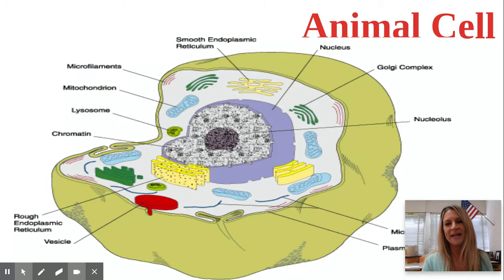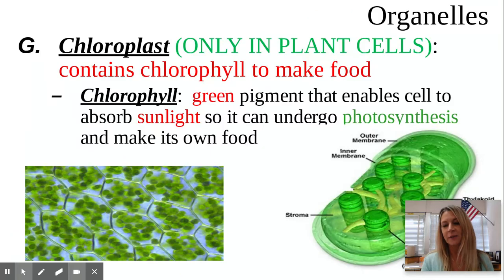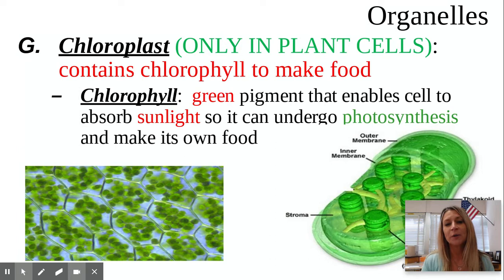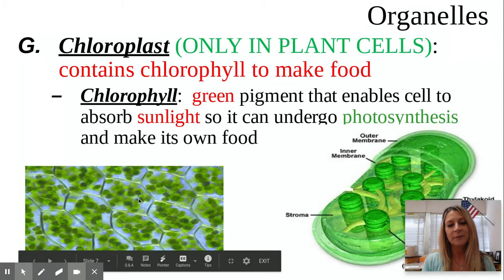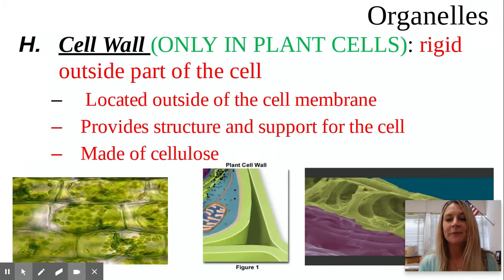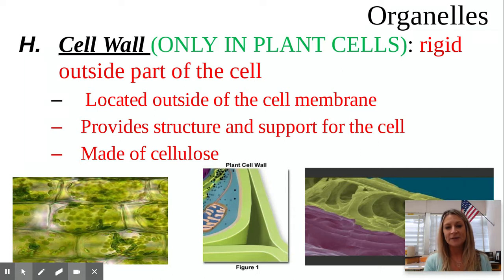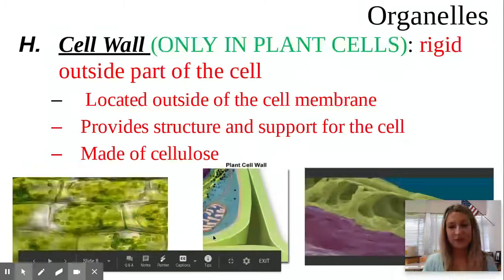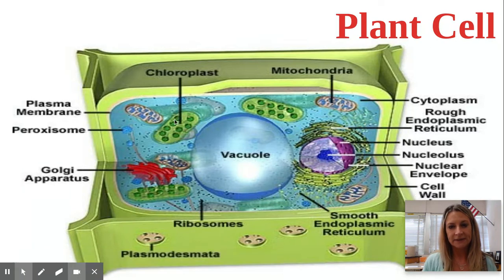Day 8 - Part 1